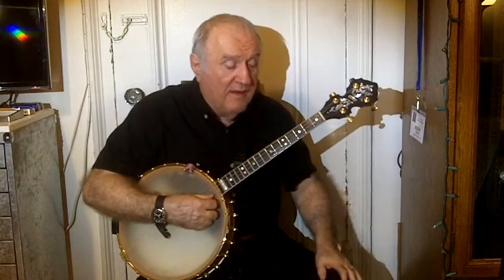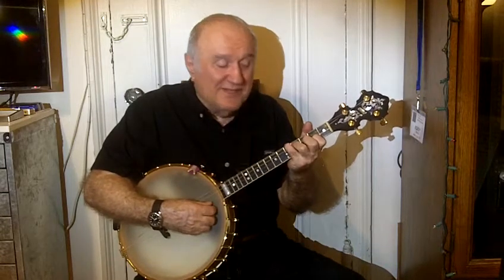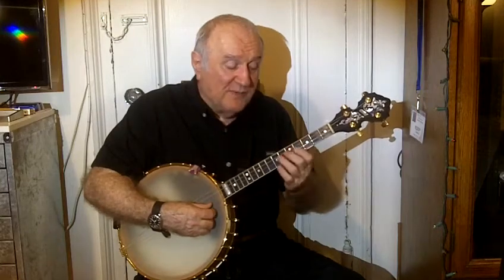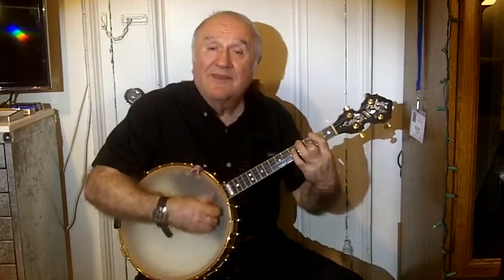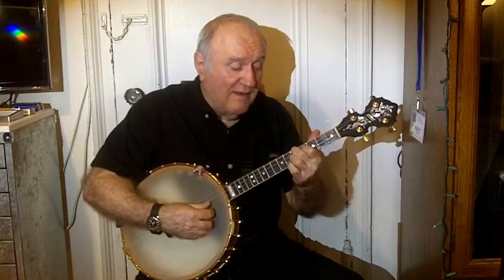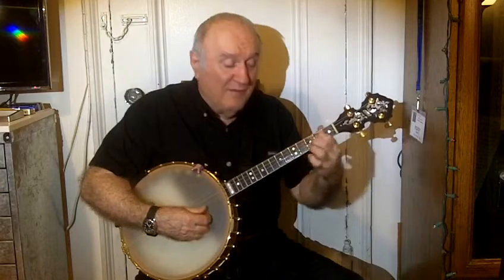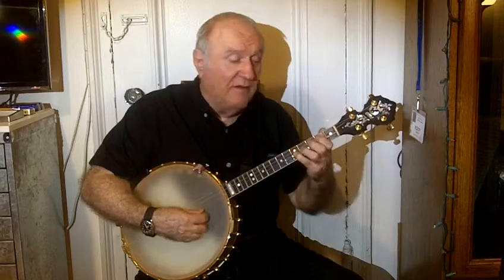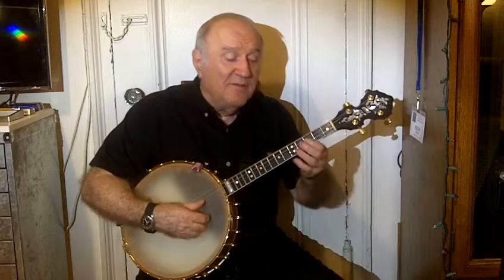"Nice Work If You Can Get It" (Dixie Tutorial) Eddy Davis Tenor Banjo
The Manhattan Minstrel Eddy Davis playing and singing a song by George & Ira Gershwin from a 1937 Fred Astaire "A Damsel In Distress". It became a Jazz Standard.   Davis is playing on his Custom OME 12" head - 17 fret Tenor Banjo.